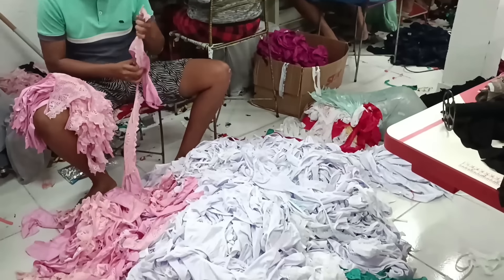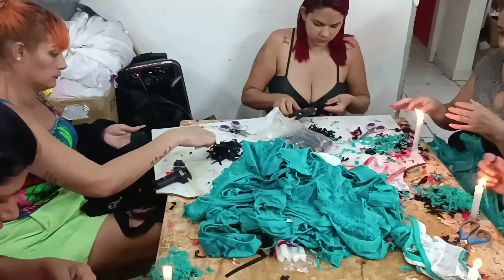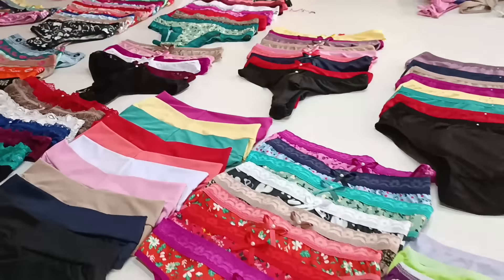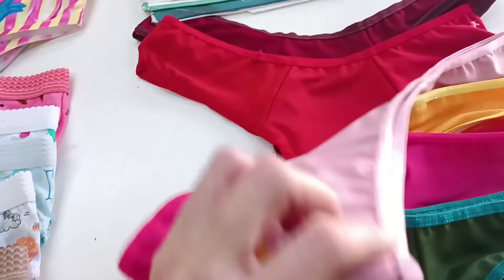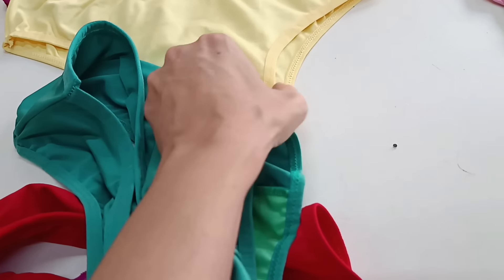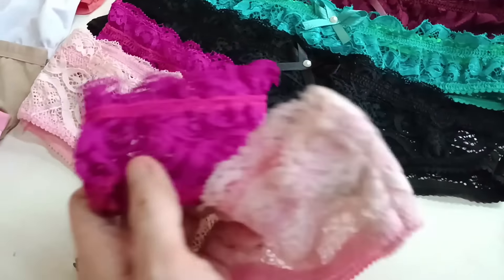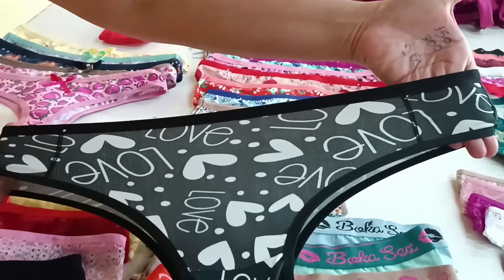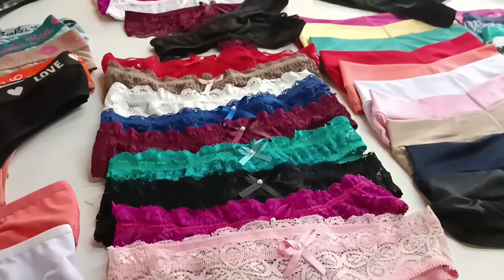MOSTREI A FÁBRICA DE CALCINHA DE SANTA CRUZ DO CAPIBARIBE PE, APARTIR DE R$1,50 ENVIA TODO BRASIL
Olá amores, sejam bem vindos. Pra quem não me conhece me chamo Iral e hoje tem uma grande novidades pra vocês, visitei uma fábrica de calcinha de  Santa Cruz do Capibaribe e mostrei tudo na fábrica de calcinha, como eles fabrica e os valores pra vocês fazer o pedido. Espero que gostem.